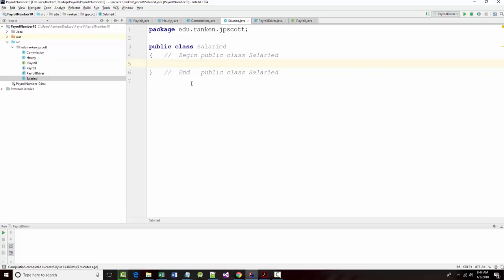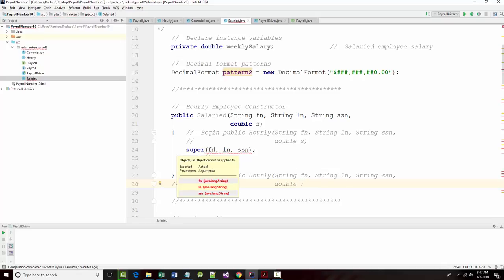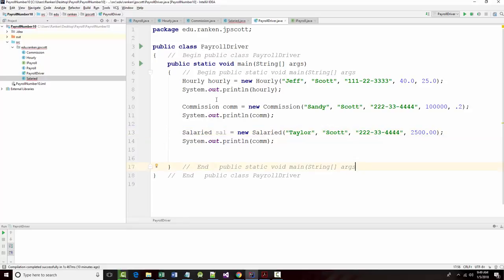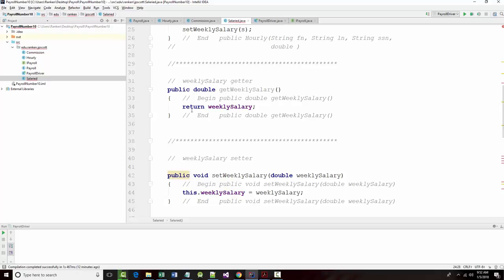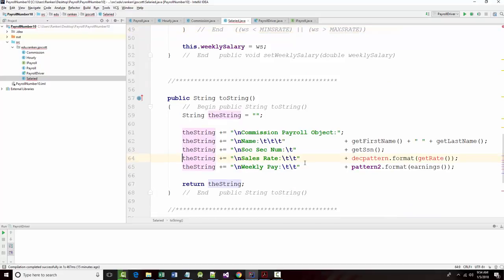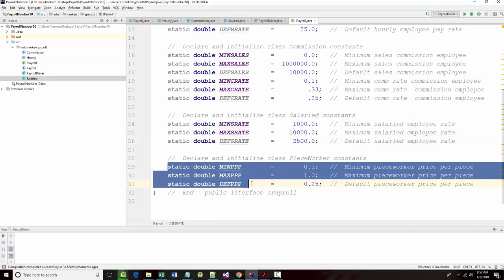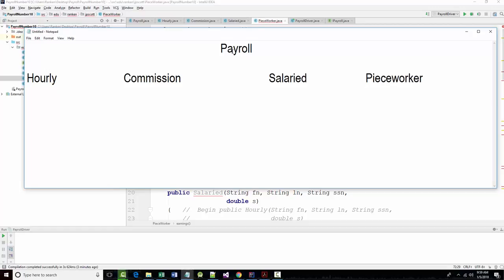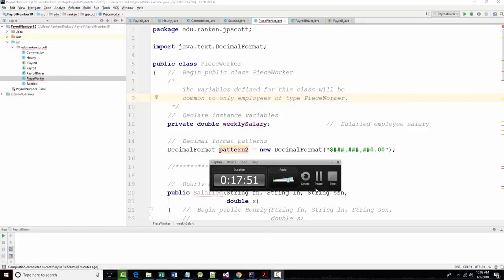AWD1112 - Java - Chapter10 - Part06